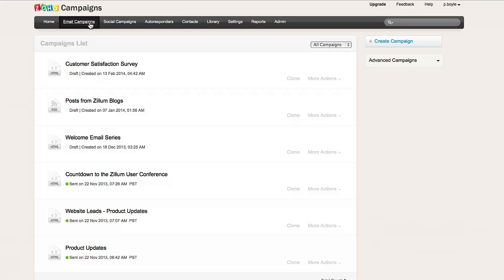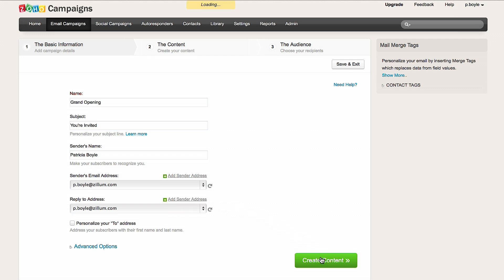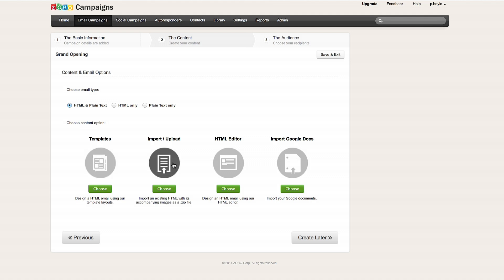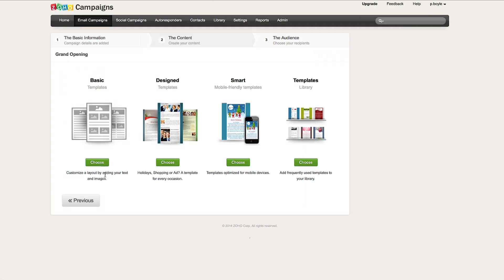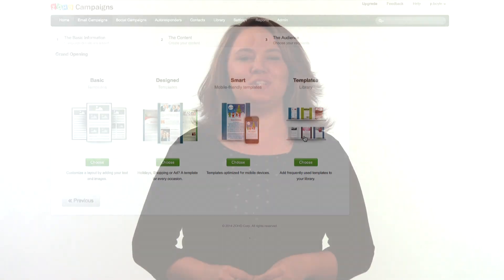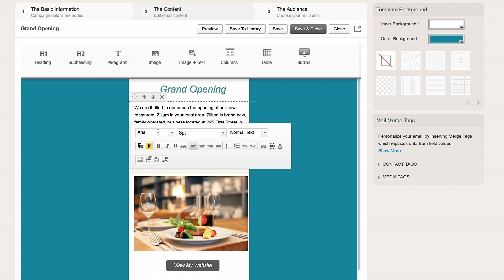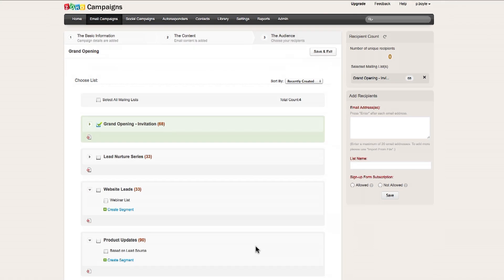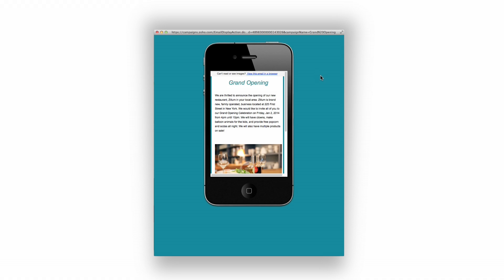Zoho Campaigns: Email Marketing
An online, multi-user, email marketing solution with Zoho CRM & Social Media Integration. Create, send & track email and social campaigns to reach and engage your customers.